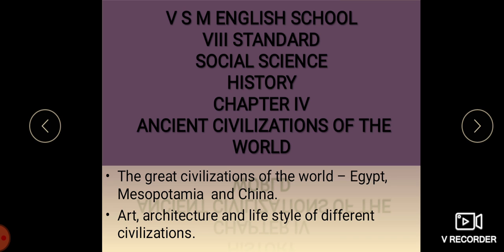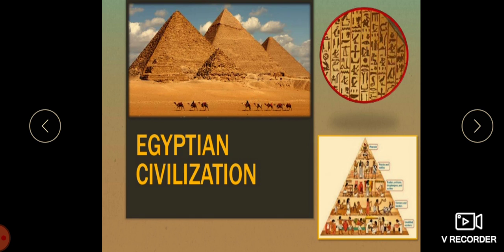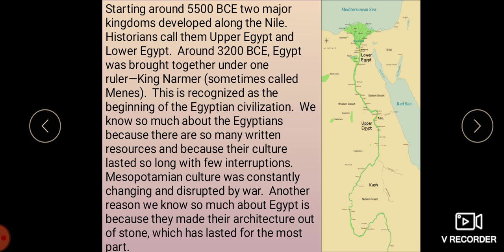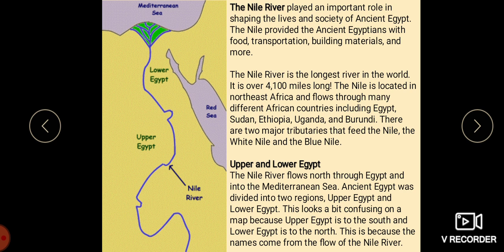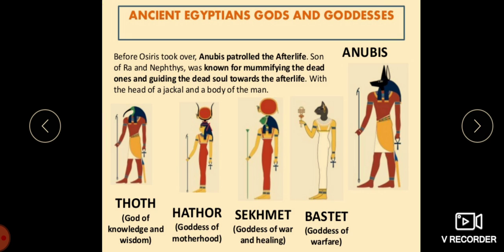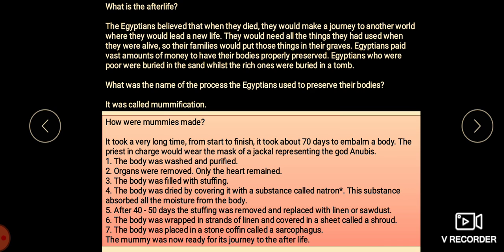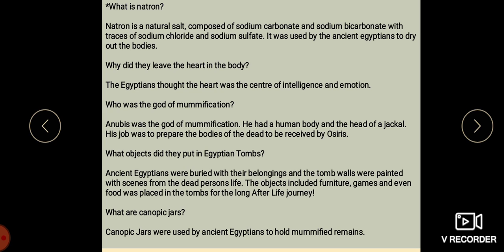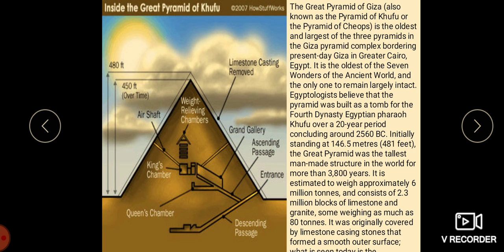8th standard/ History/chapter-04/Ancient civilization of the world/part -01